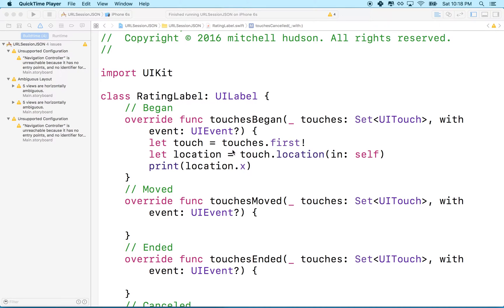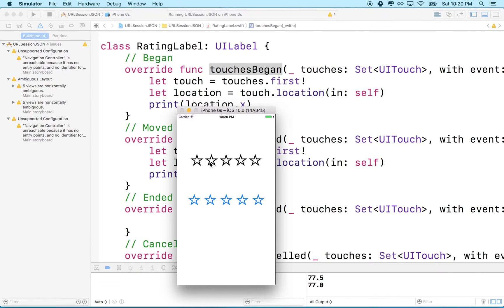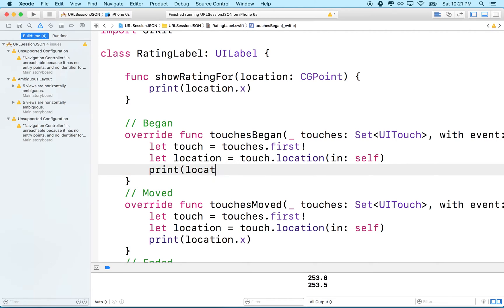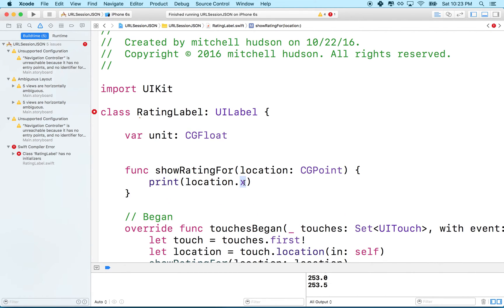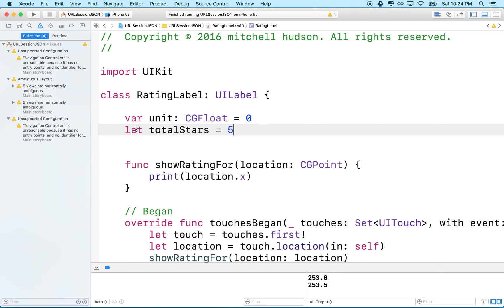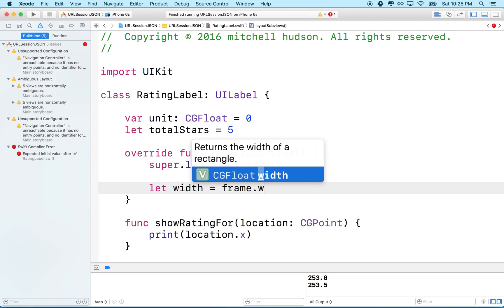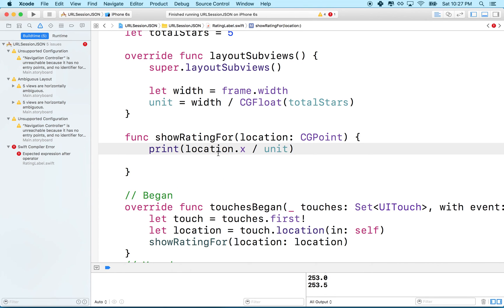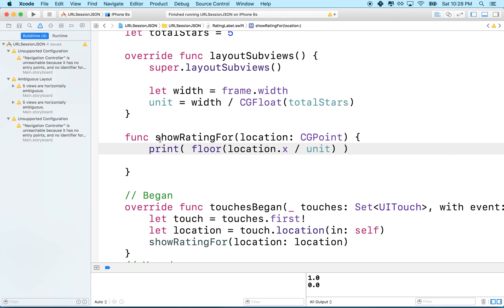31 Calculate rating from position and unit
Now you will calculate the rating from the location of a touch in a view.